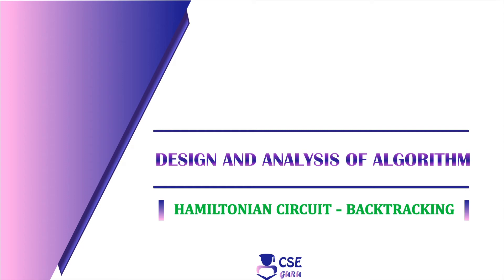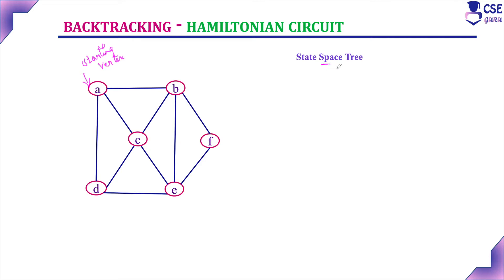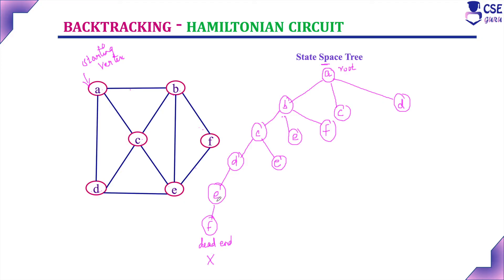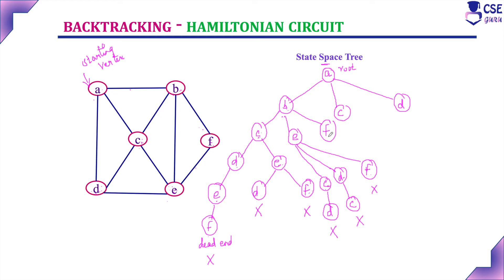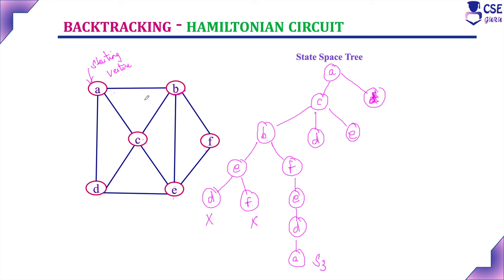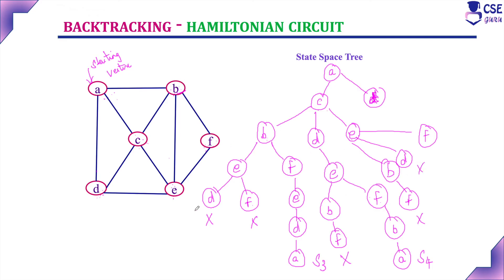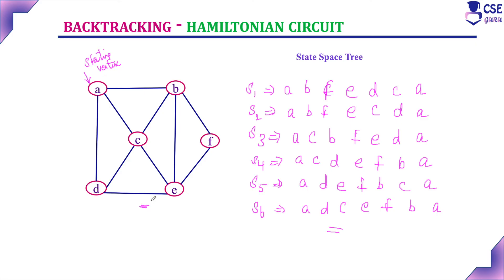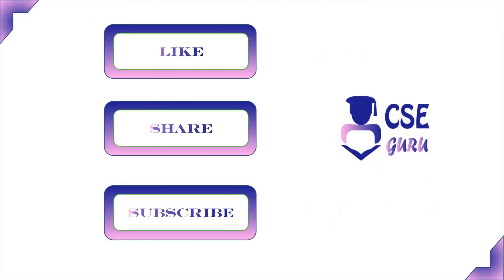Hamiltonian Circuit Problem Ex1 | Backtracking | Lec 88 | Design & Analysis of Algorithm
cseguru Tutorials